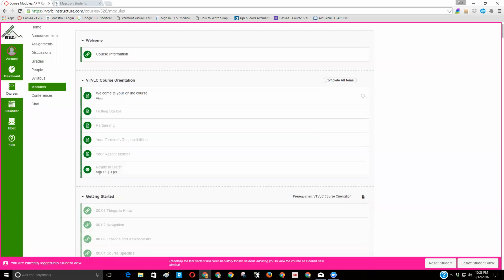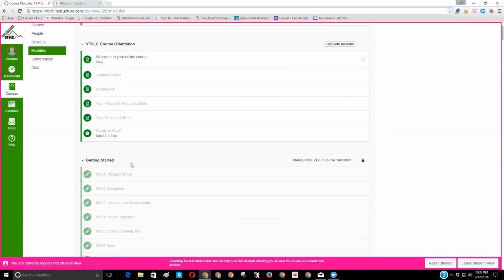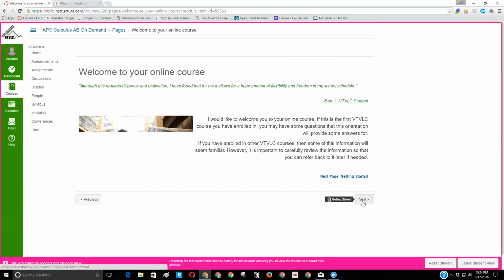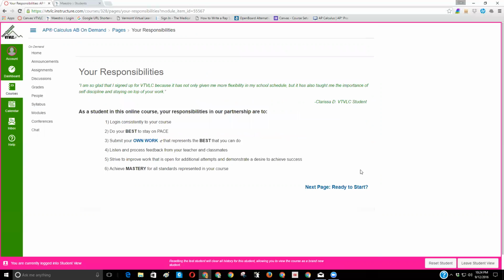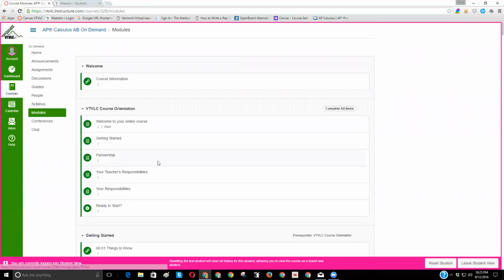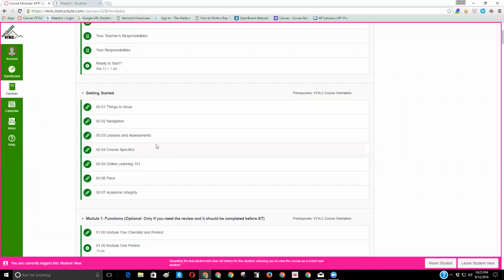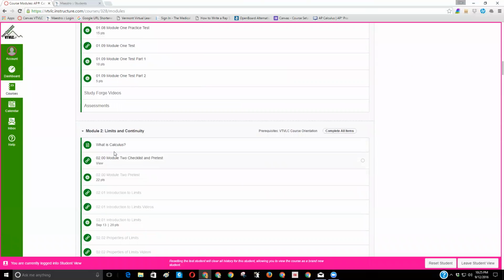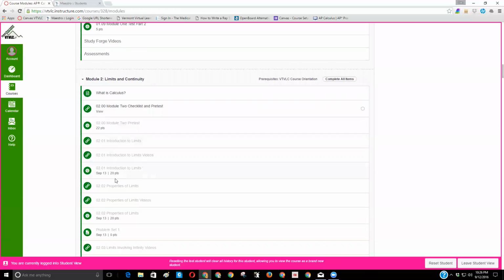What to do AP Calculus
A quick walk through of the Canvas Course Portal